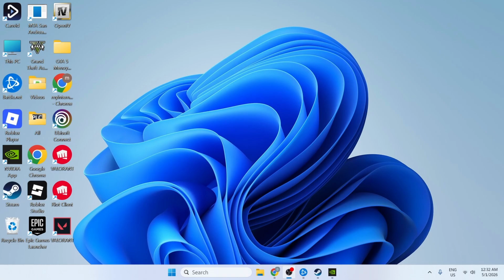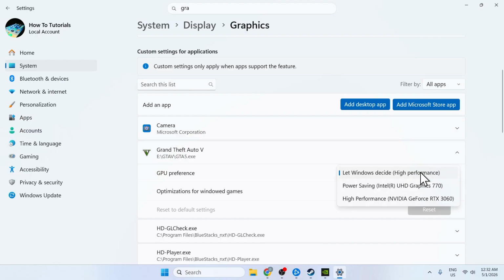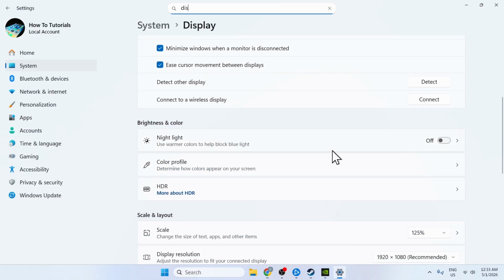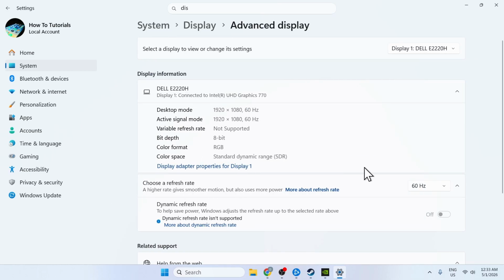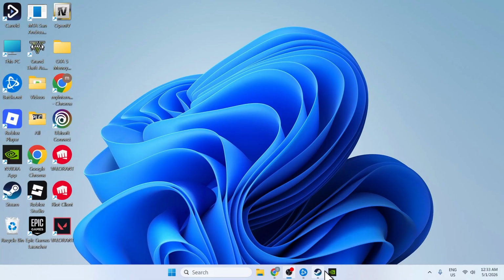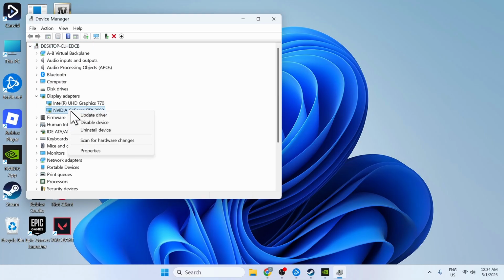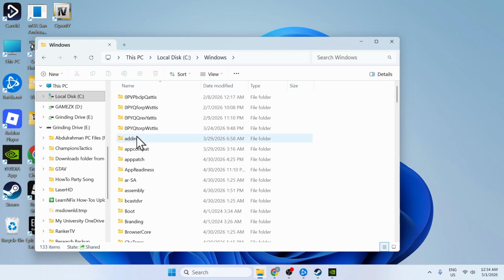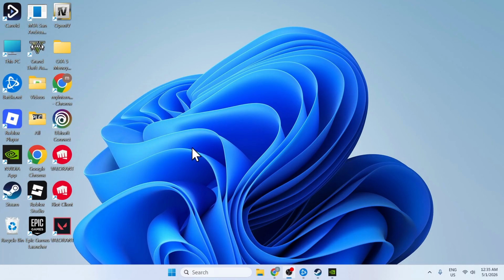How To Increase Performance And FPS In The Finals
This video shows you a step by step guide on how to increase performance and FPS in The Finals.